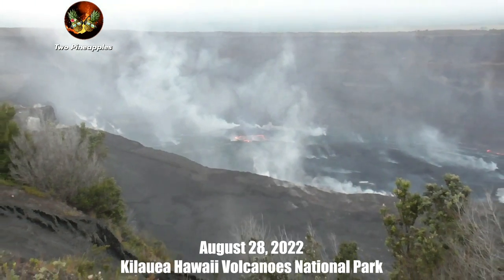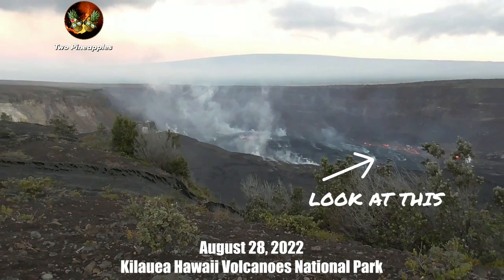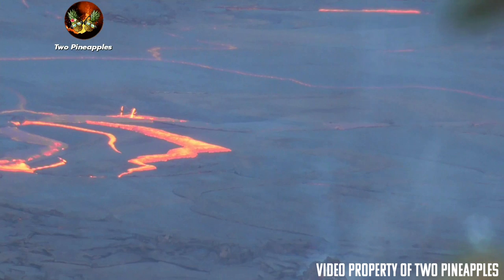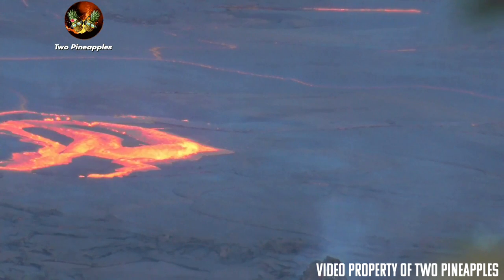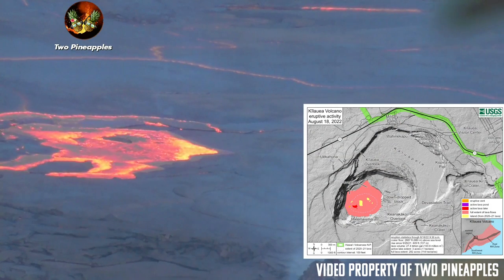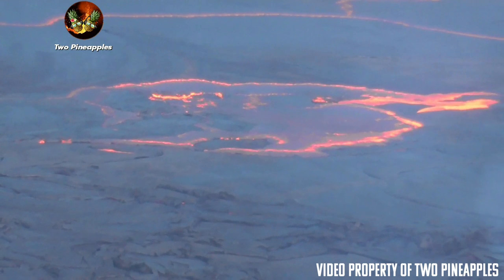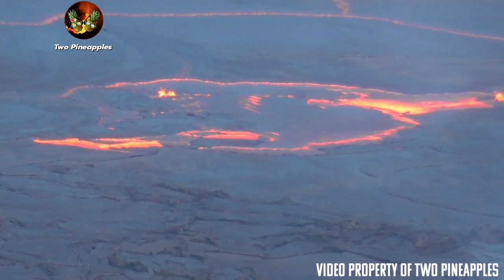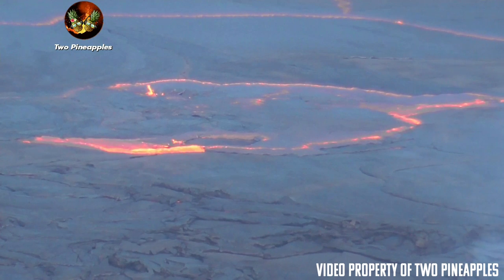Crater Floor Opened While Filming | Big Island HAWAII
Filmed on Location during LiveStream at the Hawaii Volcanoes National Park - Kilauea Volcano Eruption

We would love to hear from you!
Lou & Anna
Two Pineapples
Mountain View, HI 96771